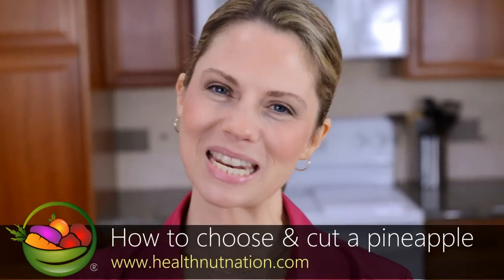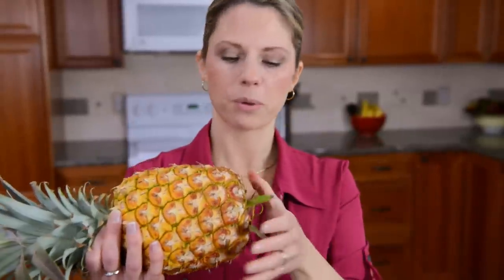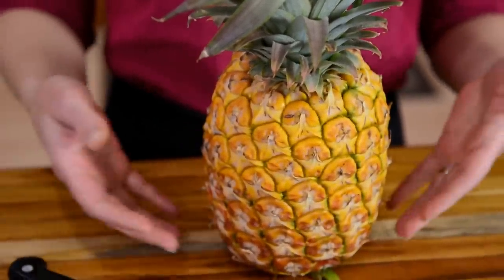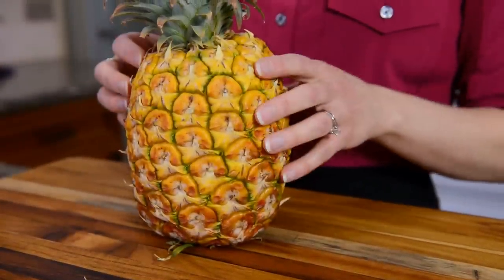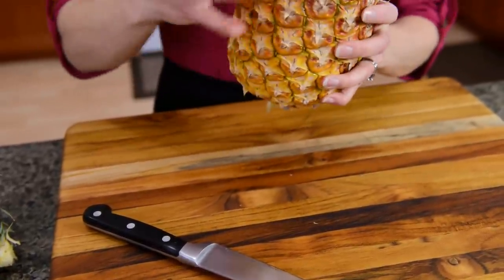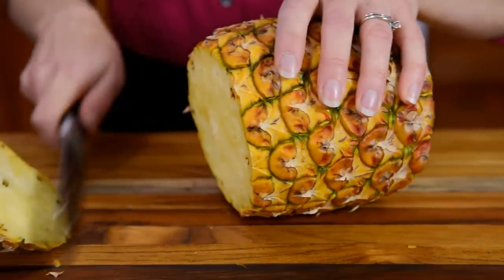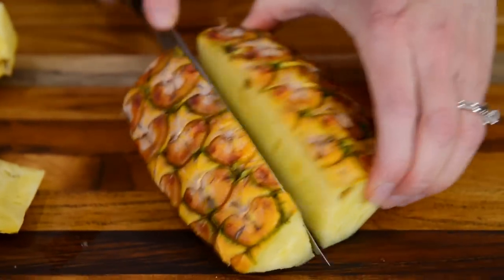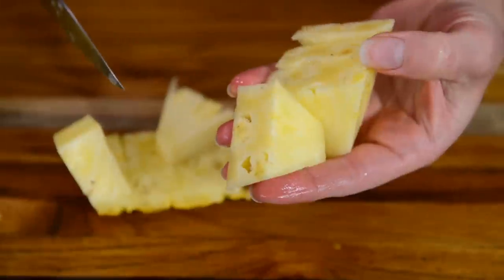How to choose & cut a pineapple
Learn how to select a pineapple at the store, know when it's ripe and ready to cut at home, and then learn the best and easiest cutting technique.